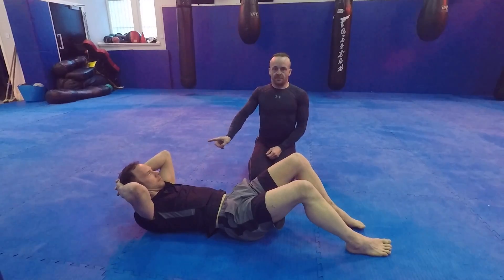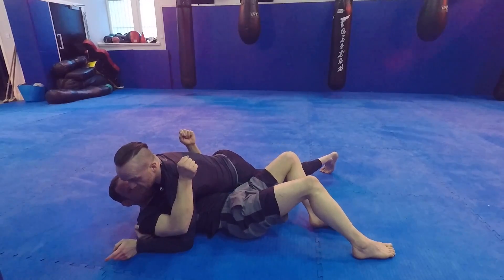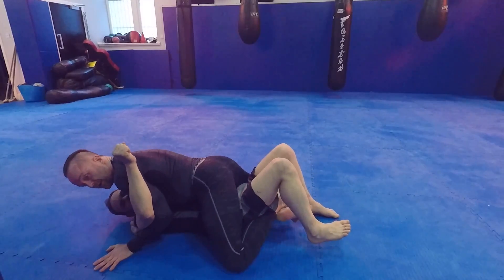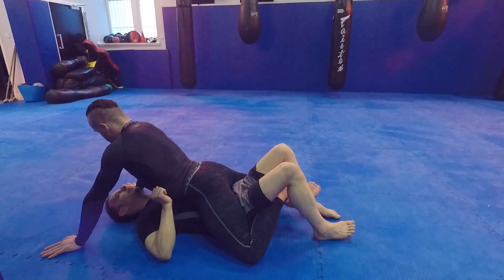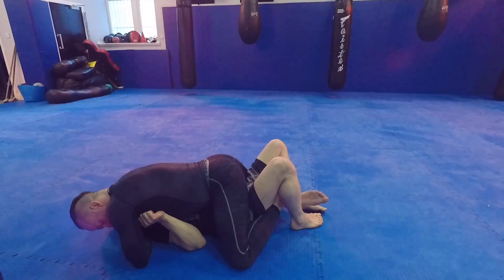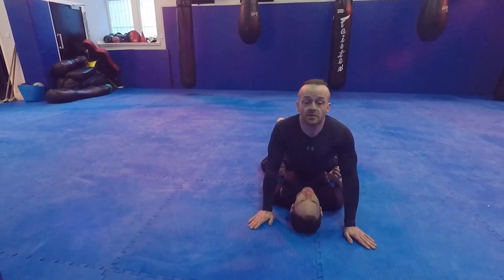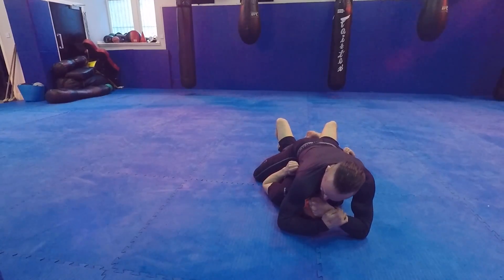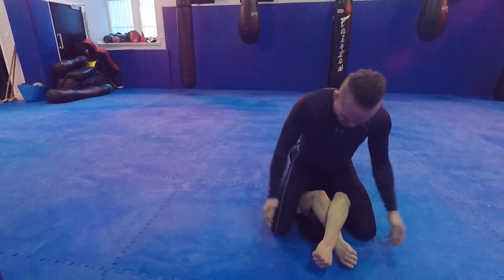No Gi Side Control to Flying Mount to High Mount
This video is about No Gi Side Control transitioning to Flying Mount to Azekiel Choke to High Mount.